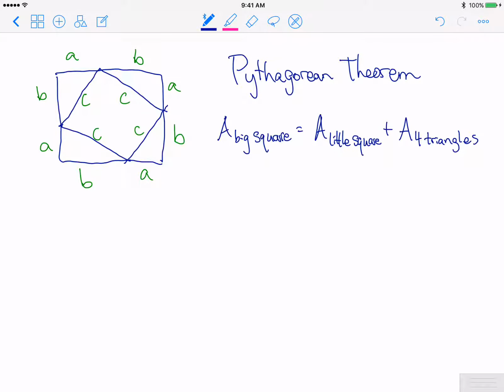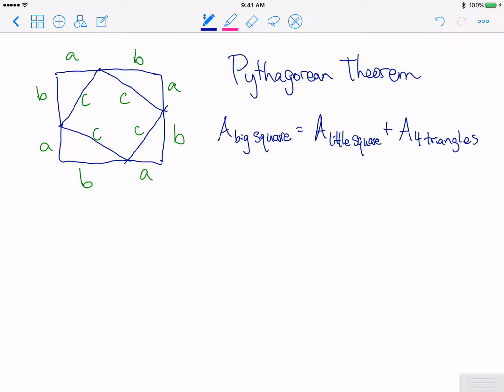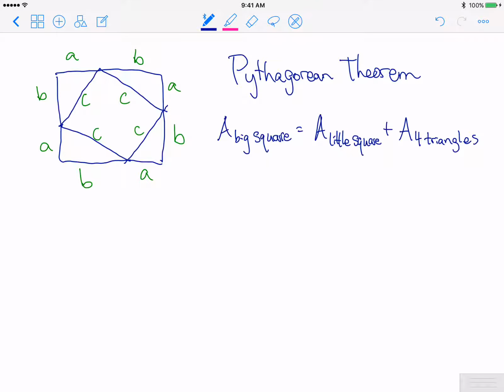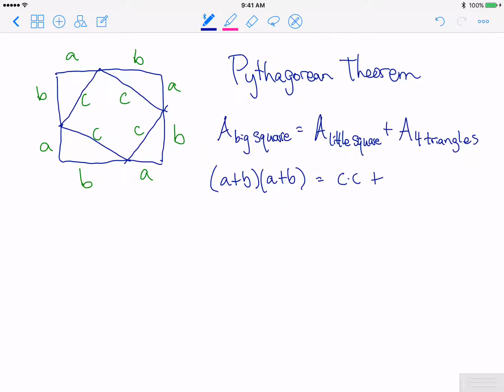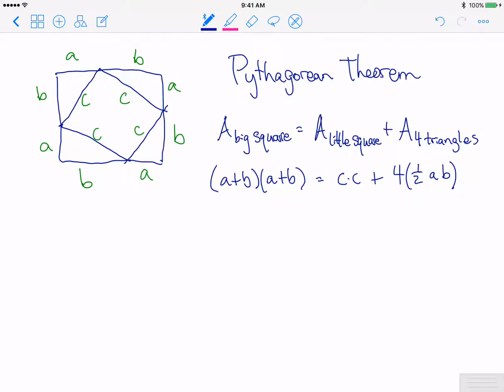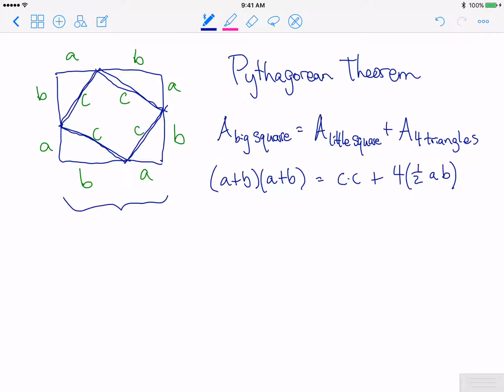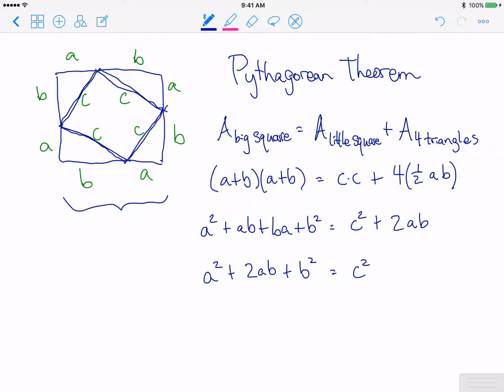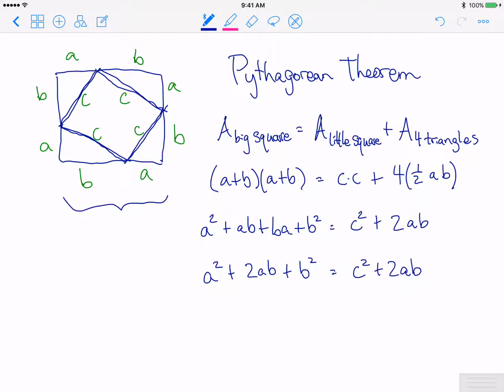Pythagorean Theorem Activity Followup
Note: I mentioned that each triangle has a side of (a+b) and a hypotenuse of c. What I meant was each triangle has sides of length a and length b, and a hypotenuse of c.